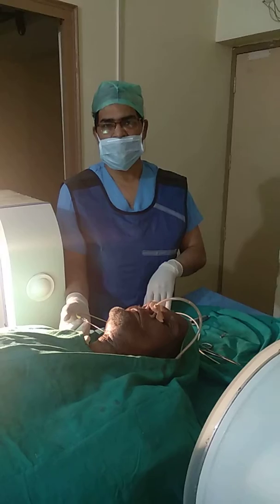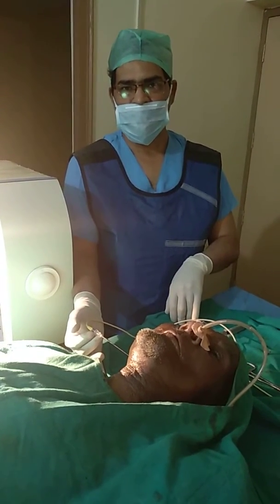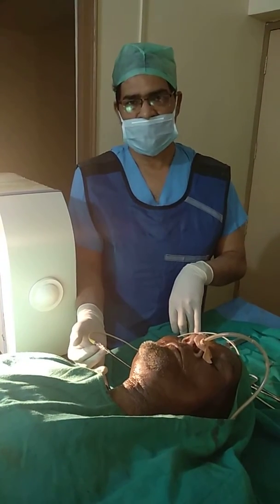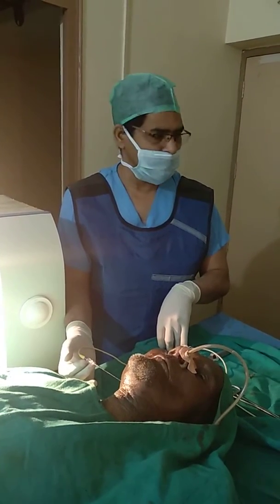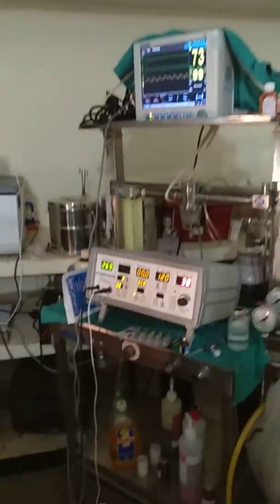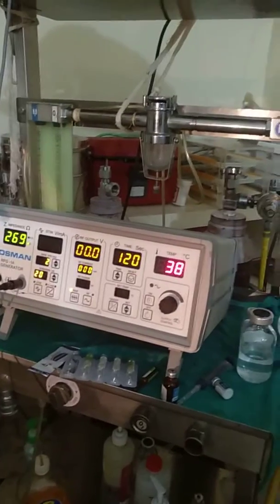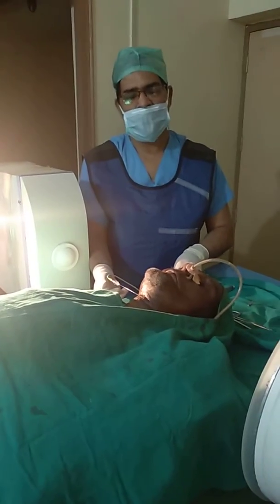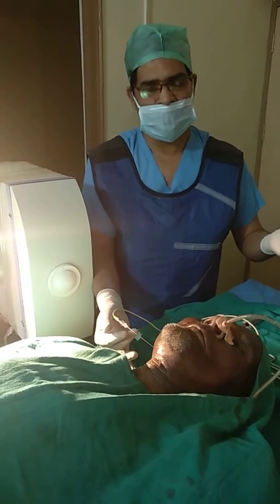Glossopharyngeal nerve pulsed radio frequency ablation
60yrs old male patient suffering from pain due to Cancer of posterior part of tongue on right side. We did pulsed radio frequency ablation of right sided glossopharyngeal nerve for pain relief by Minimally invasive pain procedure called pulsed radio frequency ablation. Patient got immediate pain relief ( visual analogue score10/10).